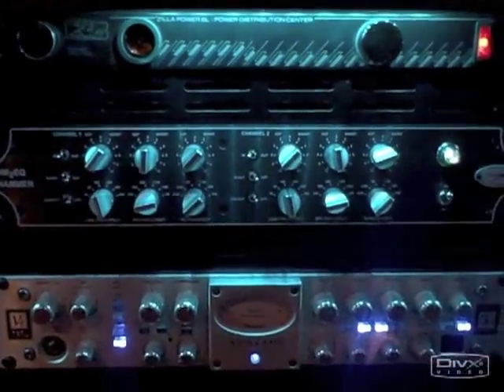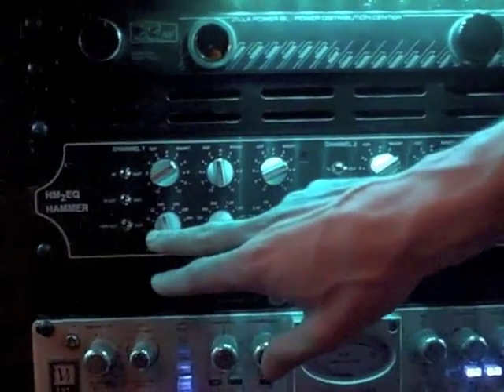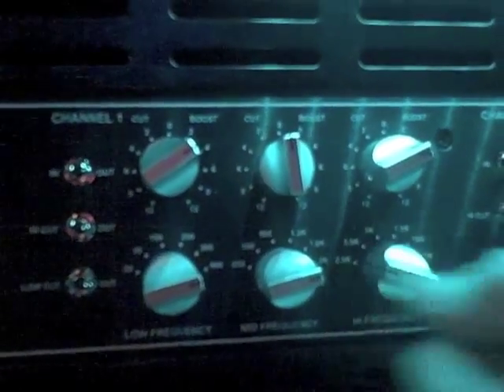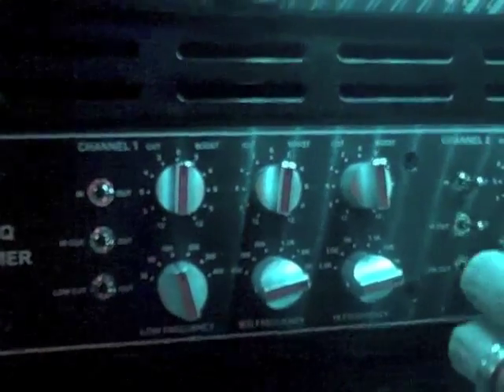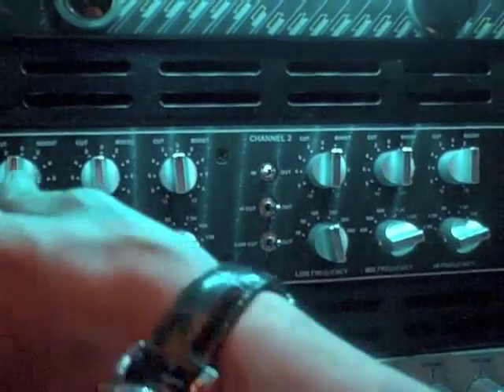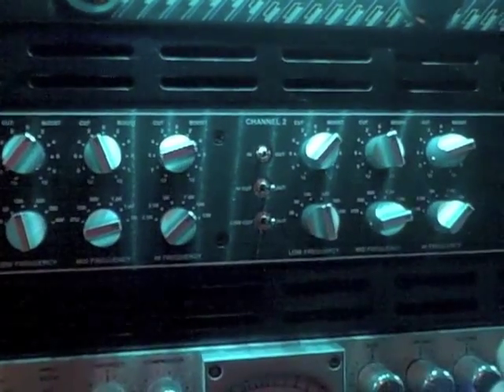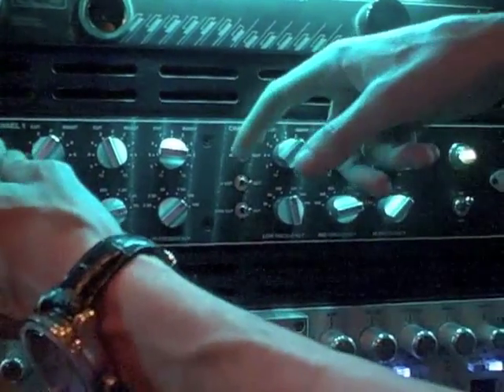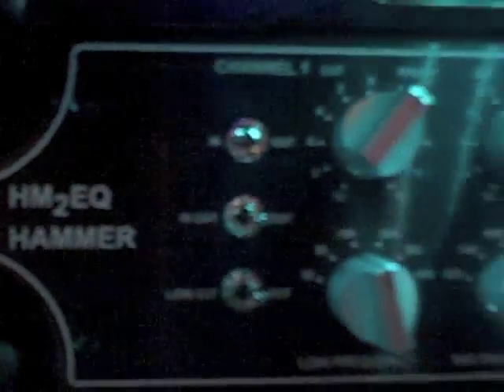A-Designs Hammer EQ at the Cold Chamber Studio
I just got the A-Designs Hammer EQ and after playing with it for a few days I wanted to let you guys know how incredible this box is!! it's automatic sweetness and warmth, great way to add Punch and clarity to my mixes, Love that thing on my 2 Buss!!
Mickael at the Cold Chamber